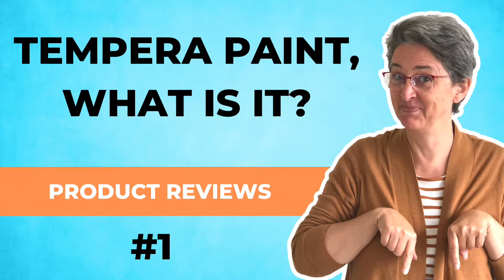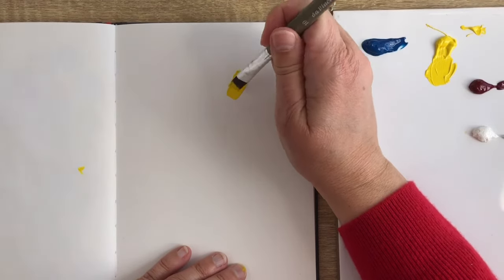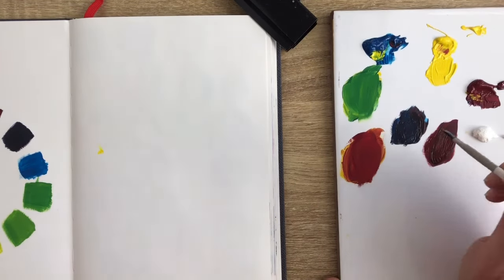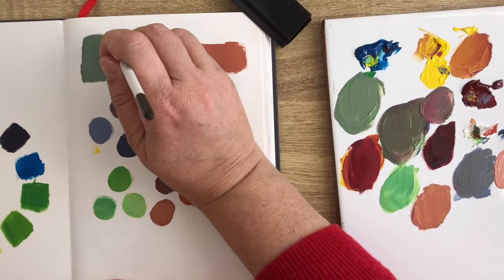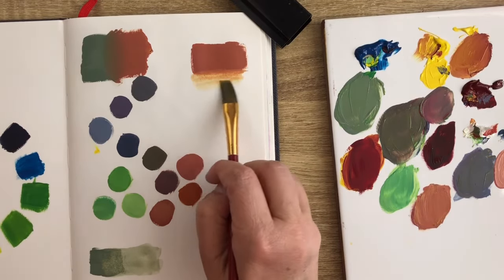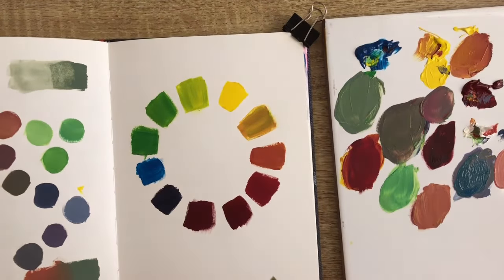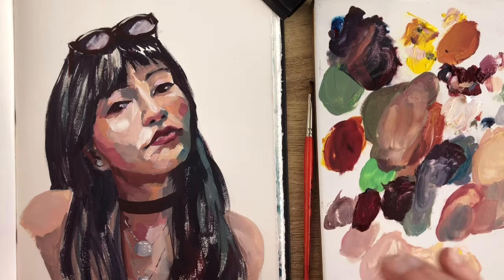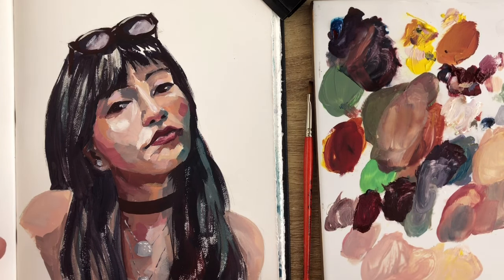WHAT IS TEMPERA PAINT? let's give a try to this strange medium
Tempera is an opaque water based medium, with specific properties. In this video I review the egg tempera paint by Zecchi: consistency, opacity, colors, blending...

if you want to know which one is best for you: gouache, tempera or poster paint, read my article
where I explain what it is, a bit of art history, what it's meant for and why you should use it.